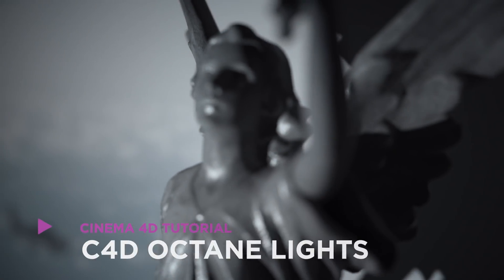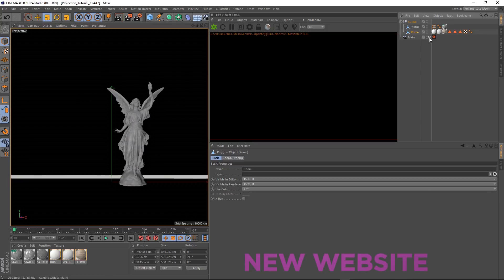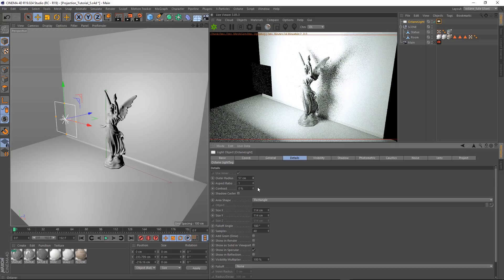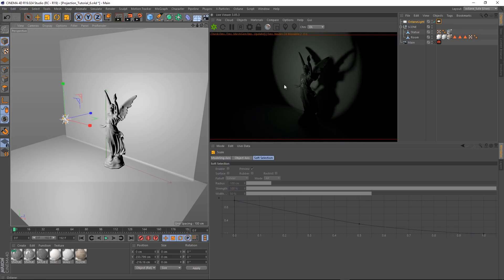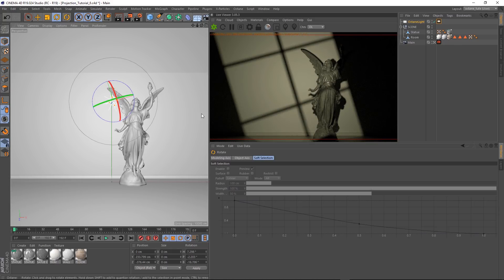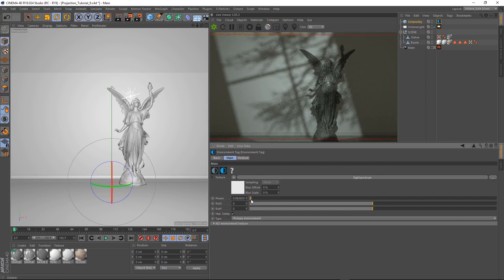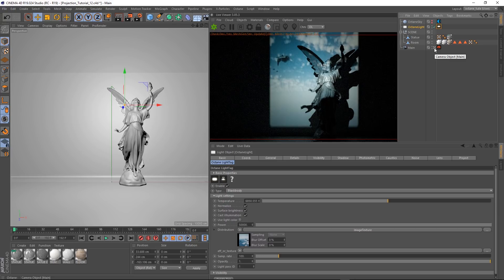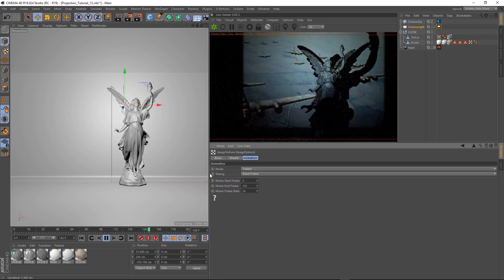C4D Octane Lights - Spotlight and Projector Tutorial (Free Project)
Today we'll be looking at Octane lights in C4D. We'll build a few lighting setups in Cinema 4D including a Spotlight, Window lights and a Movie Projector.

▼ FOLLOW US ▼